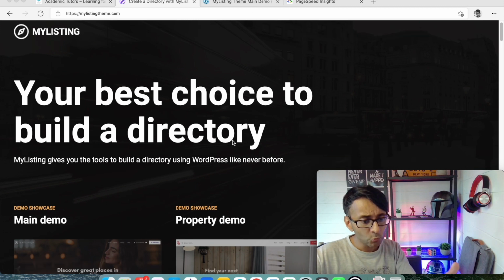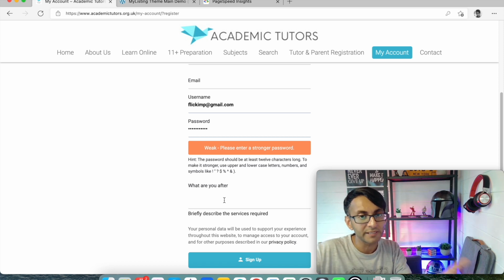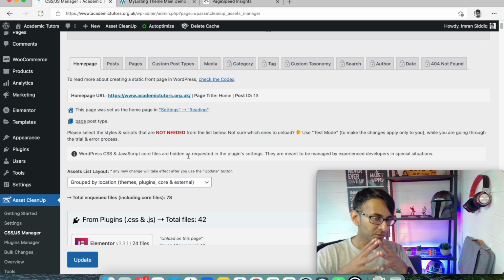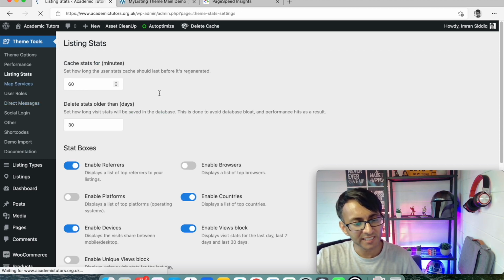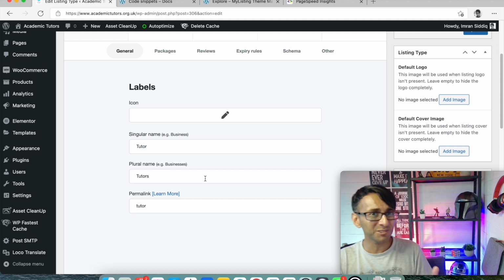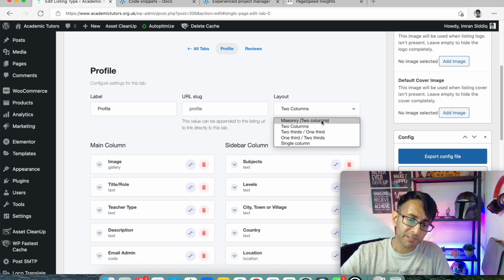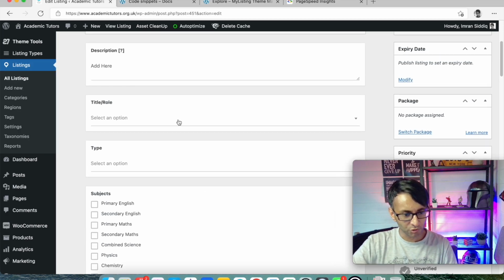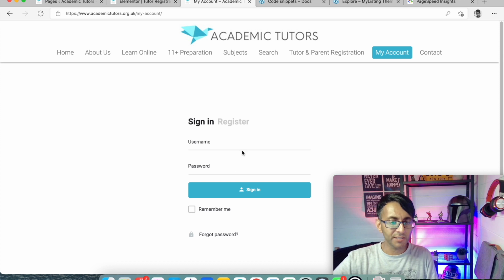Build an Elementor Directory Site with MyListing | 2021 Site Example | High Mobile Performance Score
See how we used the MyListing Theme to build a Directory site with Elementor that allows Geolocation Map Search-ability, Filters, and Custom Field Listings that can be used for hundreds of different purposes.

We also show you how you can hit 93% Mobile Page Speed Insights Scores with the right 'FREE' Plugins.

This is based on a real site and not just a Tutorial.

00:00 Introduction
01:40 Example of MyListing
02:33 Work in Progress site
04:55 Cost of MyListing Theme
05:52 Work in Progress site continued
09:10 Registration Page
11:39 Performance Scores Mobile and Desktop
13:14 Plugins to improve Performance
20:16 Installing MyListing
21:26 MyListing Core Settings
30:55 Installing Demo Content
33:18 Add a Listing Type
49:36 Add a Listing
54:35 Add the Search and Registration/Add Listing Page
59:38 Conclusion